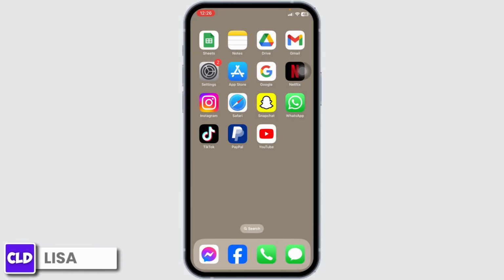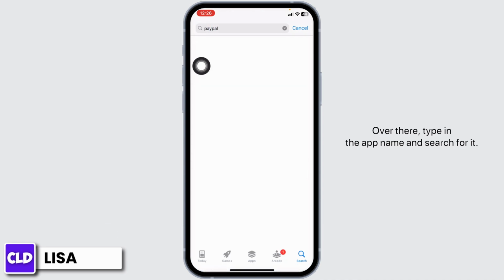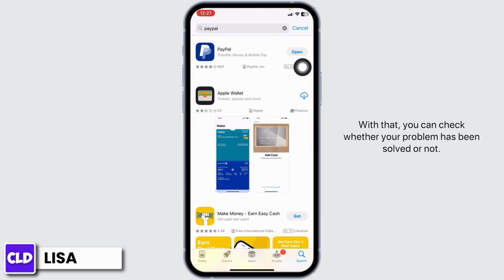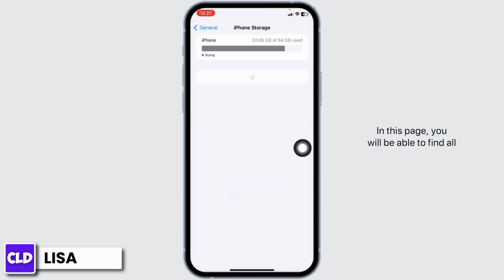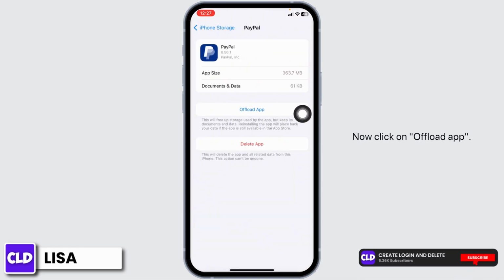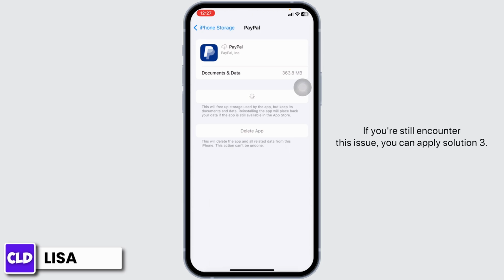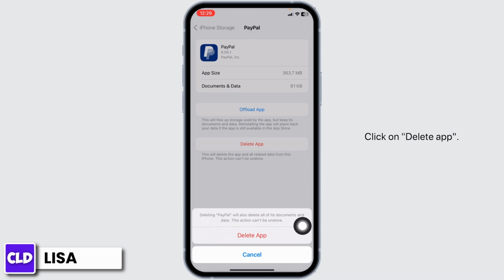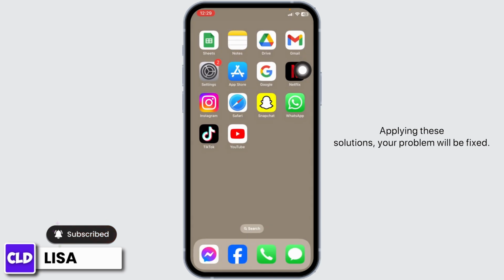How To Fix PayPal Here App Not Working 2024 | PayPal Here App Not Working Fix (FULL GUIDE)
Tutorial On How To Fix PayPal Here App Not Working 2024.

Welcome to Create Login And Delete! In 2024, if you're experiencing issues with the PayPal Here app on your mobile device, this tutorial is designed to help you troubleshoot and resolve these problems, whether you're using an iPhone or an Android device.

In this tutorial, we’ll explore:

How To Fix PayPal Here App Not Working 2024: We'll guide you through various steps to diagnose and resolve issues with the PayPal Here app. This includes checking for updates, ensuring network connectivity, and other essential troubleshooting steps. (0:00 - 0:30)

Fix PayPal Here App Not Working iPhone: Specific instructions for iPhone users on how to resolve issues with the PayPal Here app. Learn about iOS-specific solutions, such as resetting network settings and reinstalling the app. (0:31 - 1:00)

Fix PayPal Here App Not Working Android: Detailed steps for Android users to fix the PayPal Here app. This includes clearing cache, checking app permissions, and other Android-related troubleshooting methods. (1:01 - 1:30)

🔗 Encountering further issues with the PayPal Here app or need more assistance?

📱 Timestamps:

0:00 - Introduction to Fixing PayPal Here App Issues
0:30 - Troubleshooting PayPal Here on iPhone
1:00 - Resolving PayPal Here Issues on Android